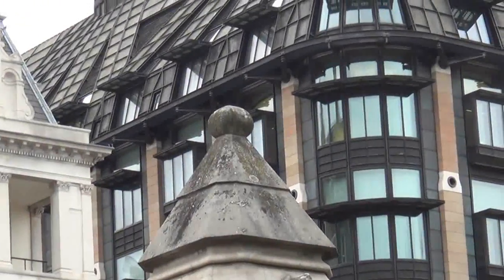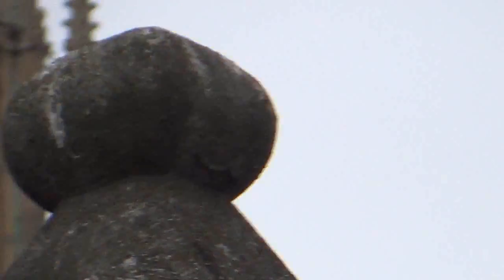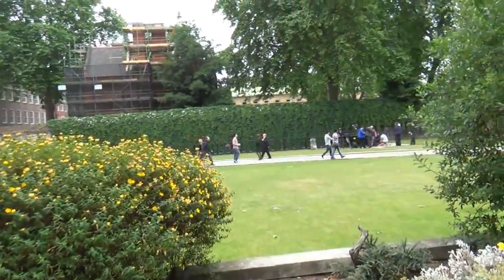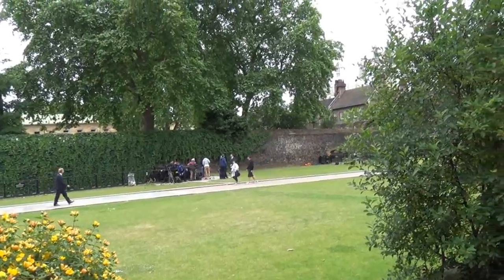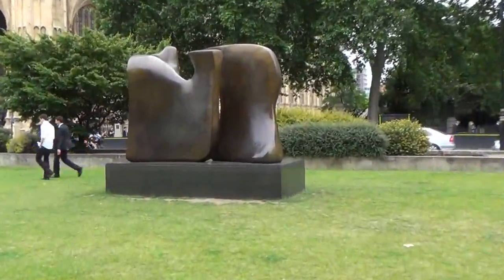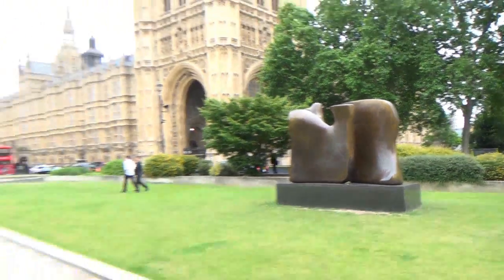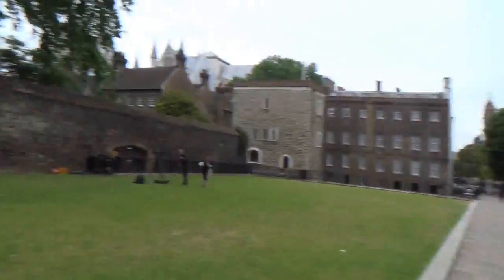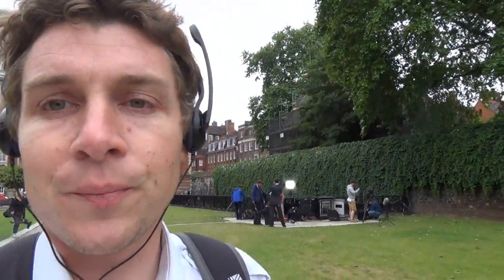In the beginning.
In the beginning there were pyramids and story tellers.